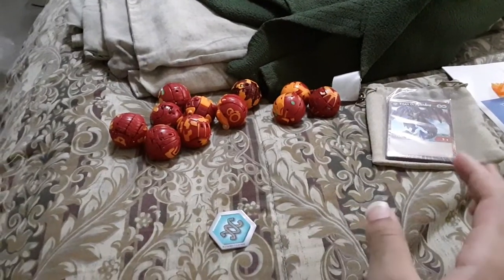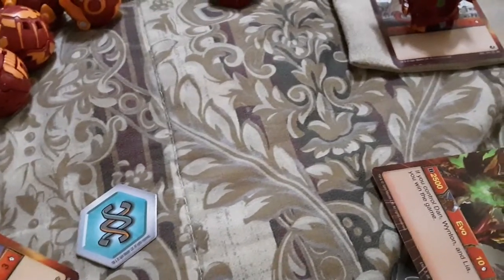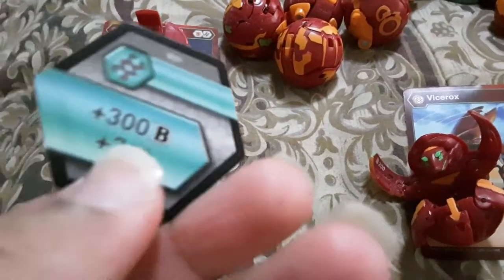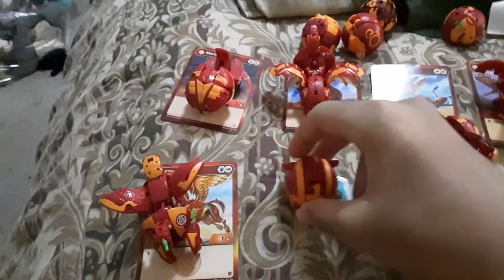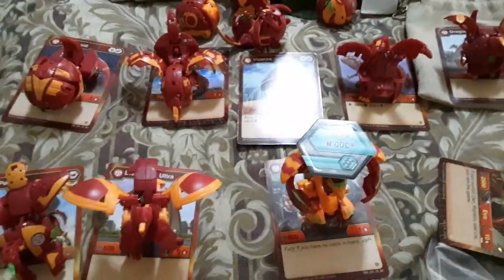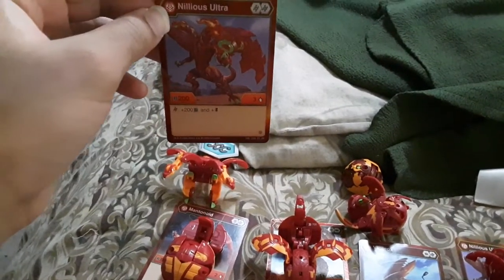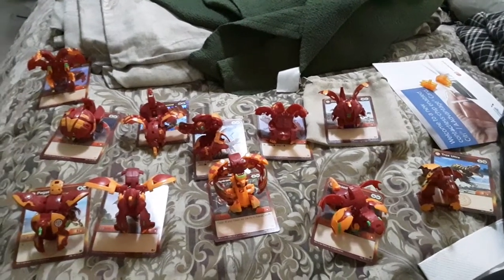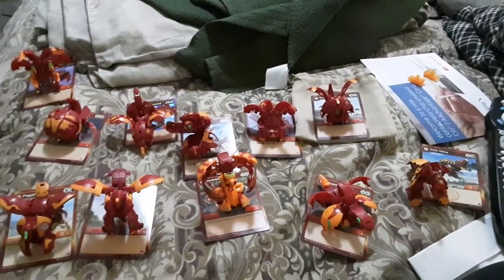My bakugan pyrus collection(battle planet and armored alliance)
Alright I decided to show my pyrus bakugan collection from battle planet and armored alliance so far. I really like the bakugan reboot and really like the new game. Shout out to K1mbo, Articuno Wing, The Detective, Bakutalk HaruRen, Jett Kuso, Magnus of YouTube, and the other Baku-tubers. I hope everyone is happy and being safe and being safe. Okay have a great day and keep on brawling. BakuganArmoredAlliance and BakuganPyrus